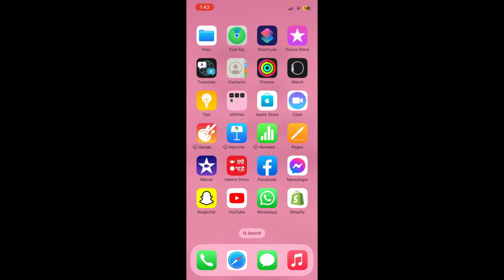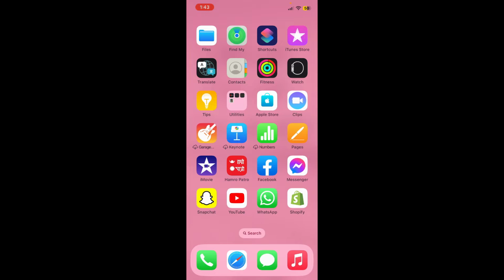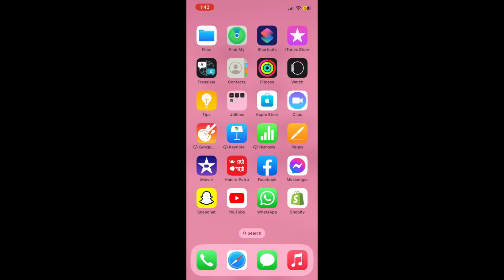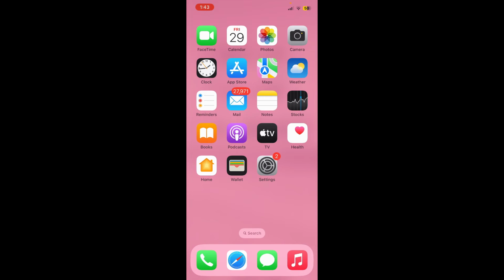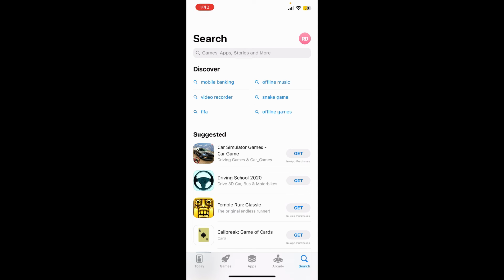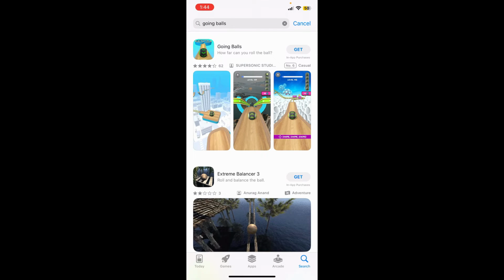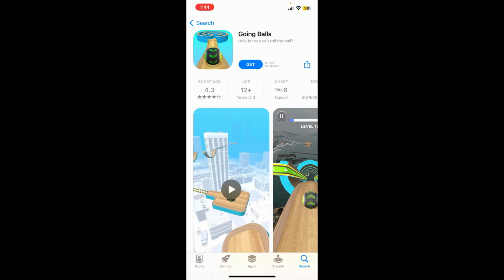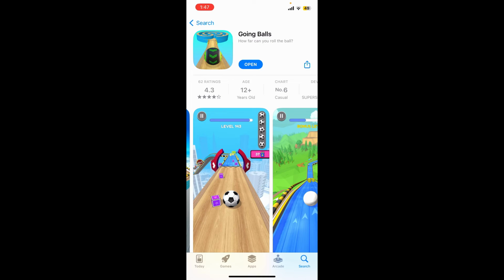How to Download & Install Going Balls App on iPhone 2023?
Roll your way to endless fun with the Going Balls app on your iPhone! Watch our step-by-step guide to learn how to download and start playing this addictive game today.